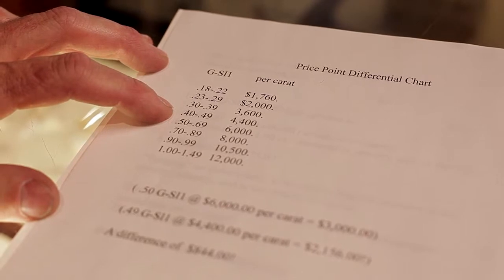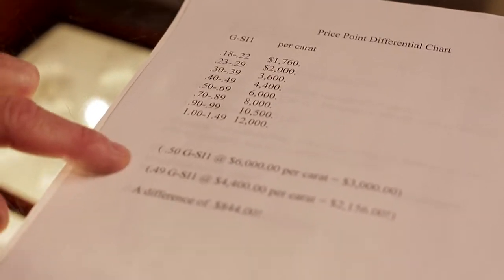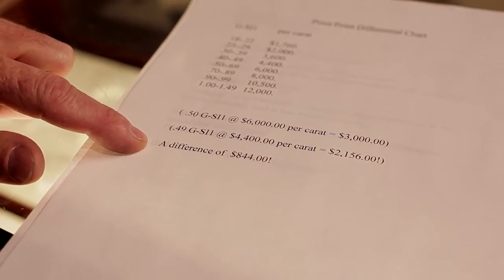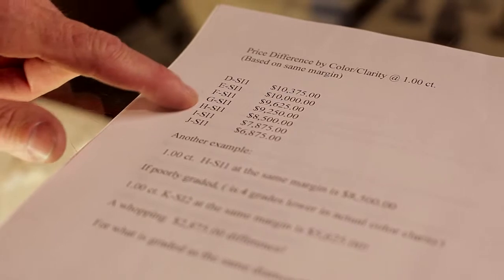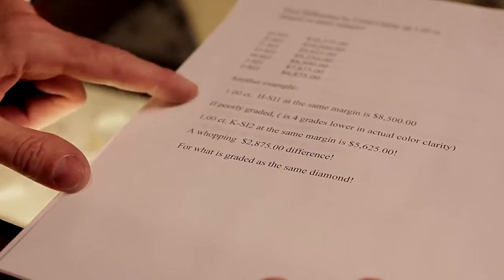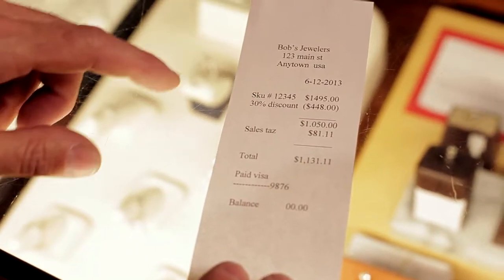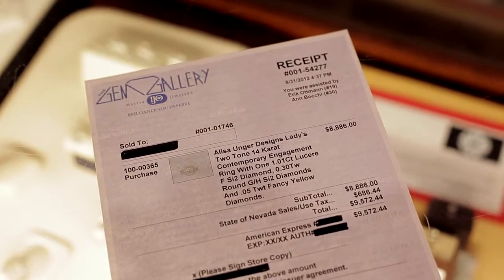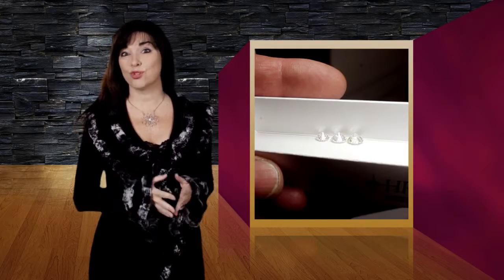Owner of the Gem Gallery Educates Plush Life Viewers pt.1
Season 5 Episode 24 - The Gem Gallery owner, Tim Ottmann teaches us how to spot misrepresented diamonds and frauds to make sure you are paying the right price.